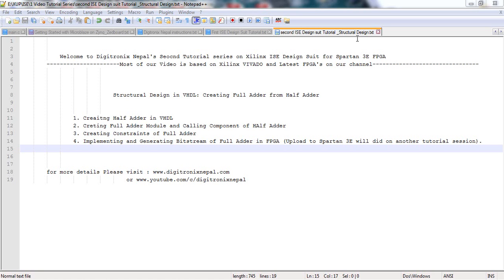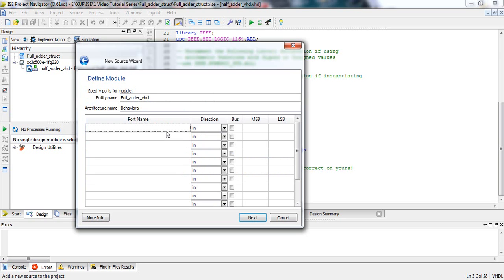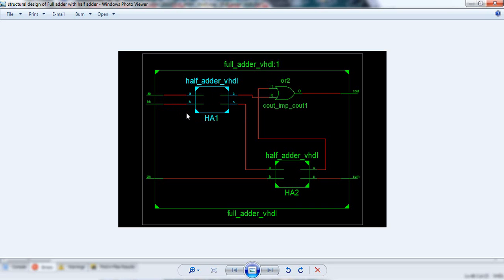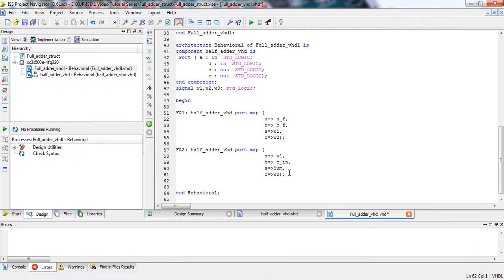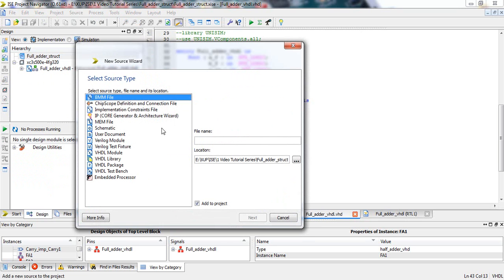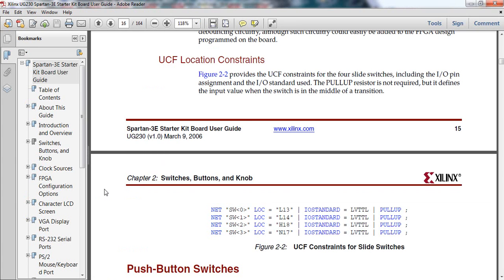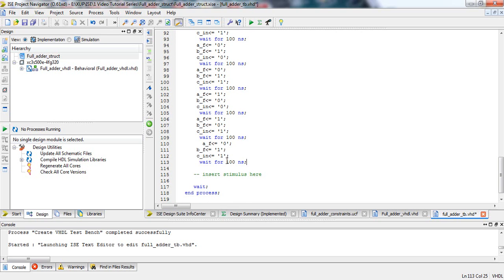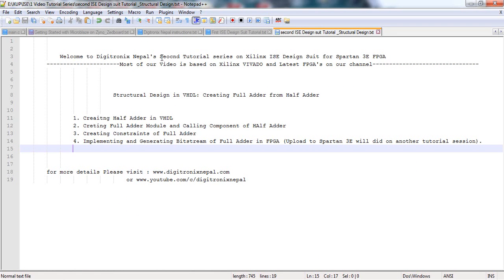Full adder structural design in VHDL for Spartan 3E by Digitronix Nepal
Digitronix Nepal's Second Tutorial session on ISE Design suit and Spartan 3E: Structural Design in VHDL in ISE Design suit for Spartan 3E. We have shown in this tutorial about complete process of Structural design on Full adder by using Half Adder and Or gate. We have presented the Design, Simulation and Implementation of Full Adder by Structural method, this tutorial has been tested on Xilinx Spartan 3E FPGA .